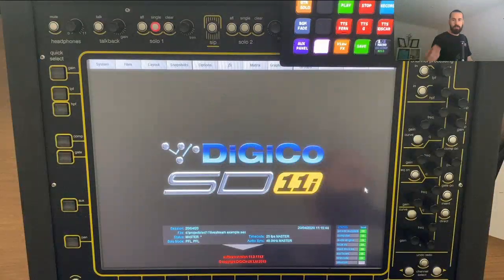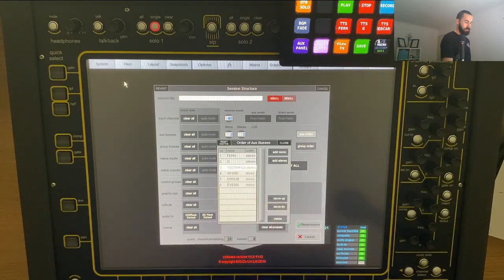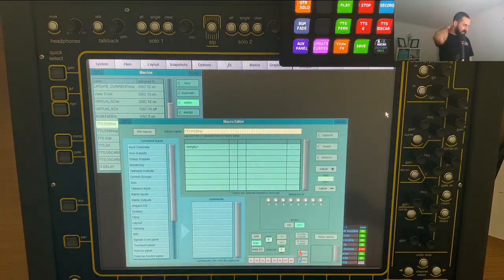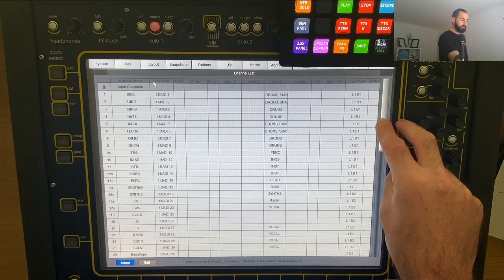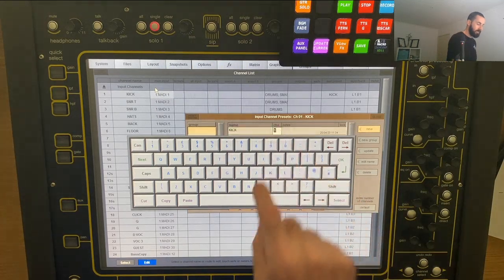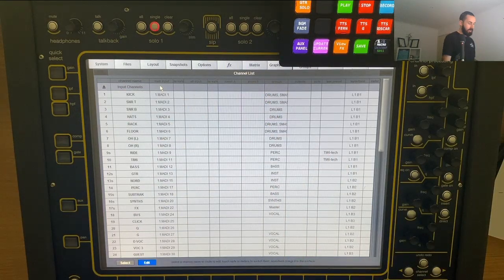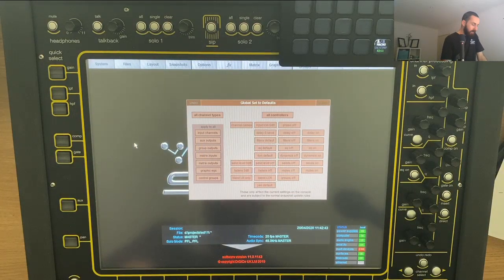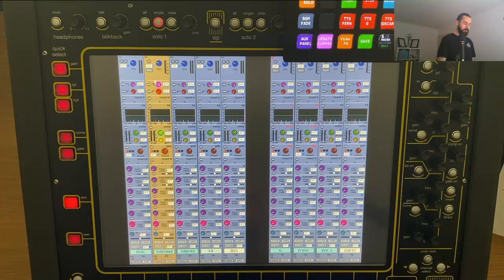Digico Tips & Tricks Ep. 3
Ep. 3 - Rearranging session files, Global Set to Defaults and Multi-Channel presets.